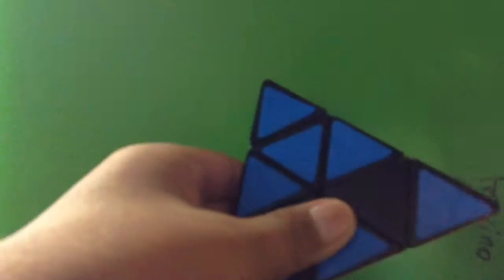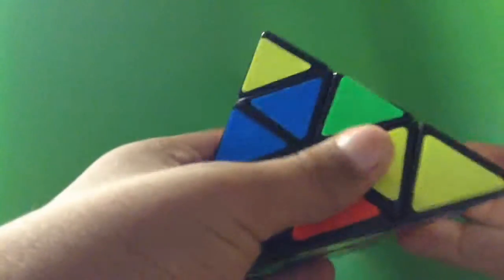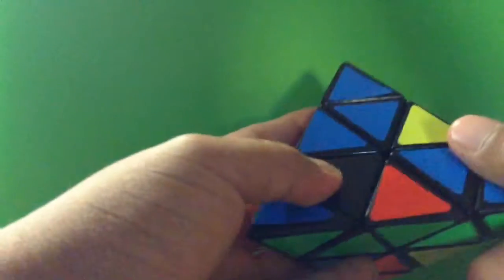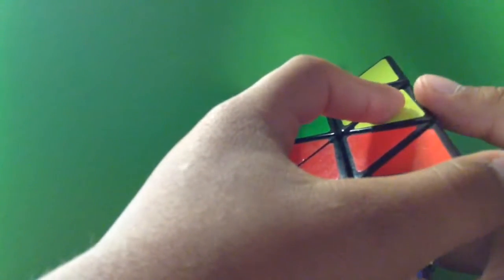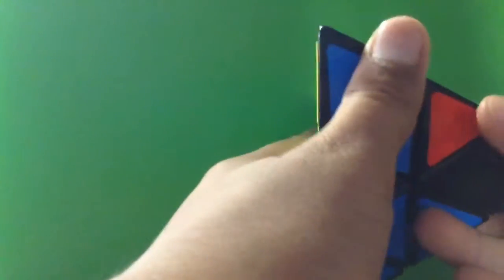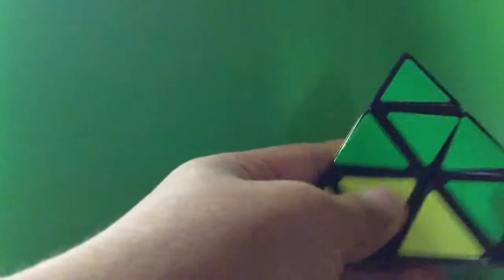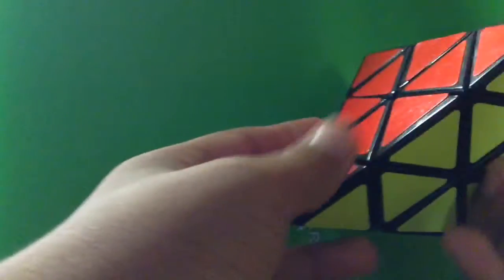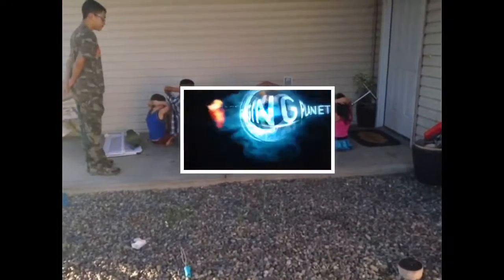How to solve a Paramixs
I got this puzzle on eBay for four bucks